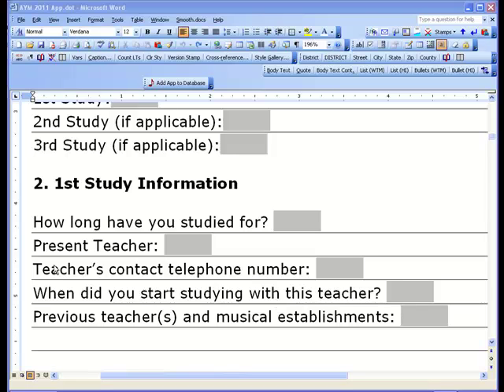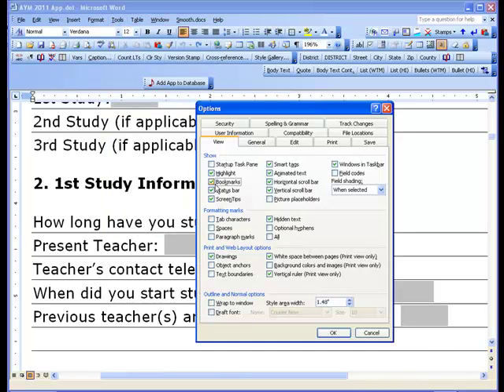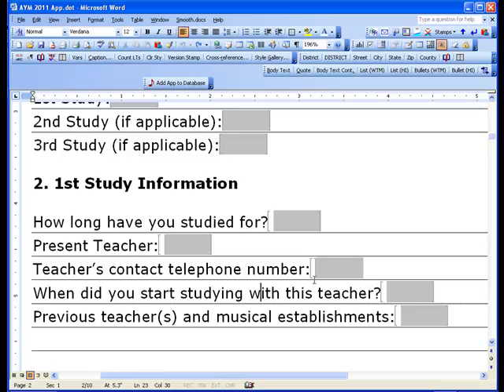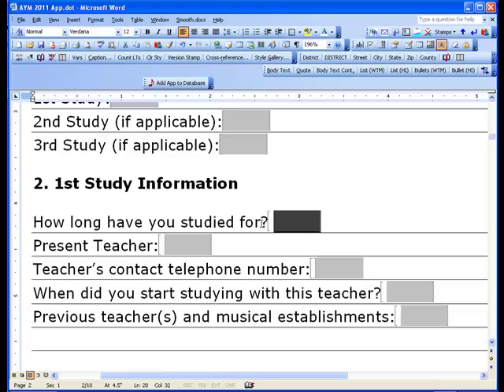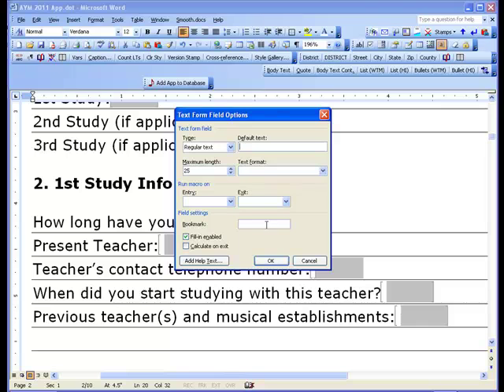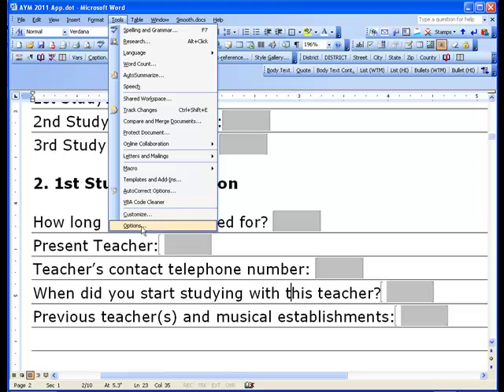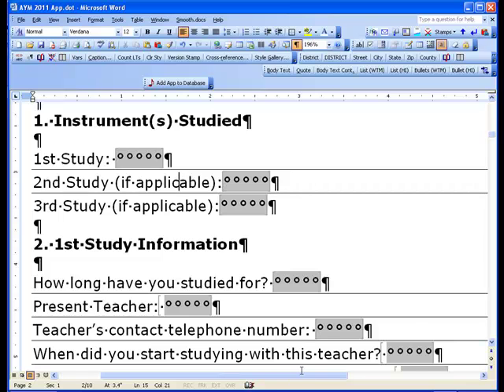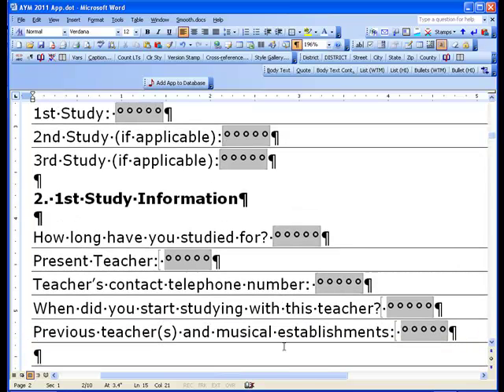Bookmark Error on Form.mp4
Troubleshoot MS Word form after form fields are causing an error in VBA code that is trying to transfer data from the Word form to an MS Access database table.
Fix bookmarks and form field names.  View bookmarks and turn on show/hide.